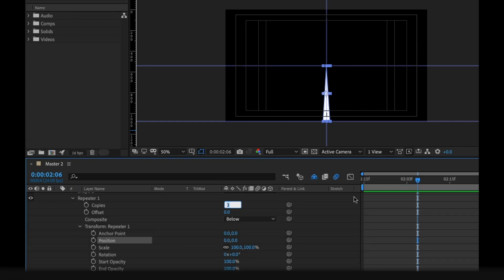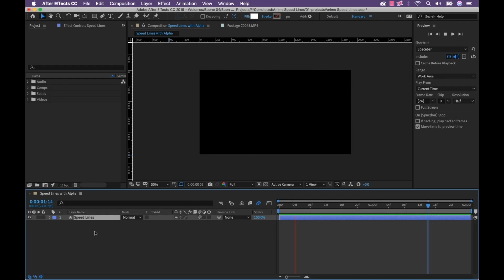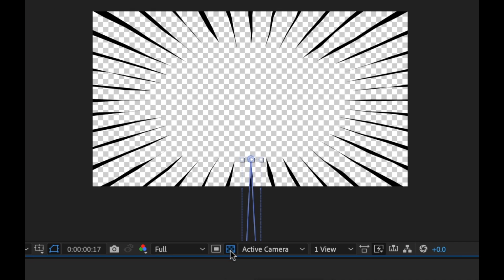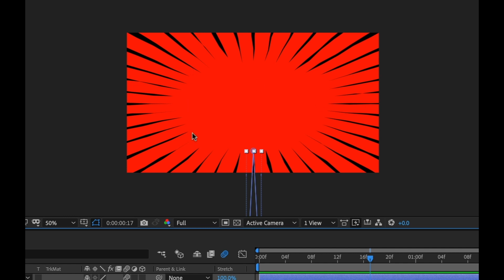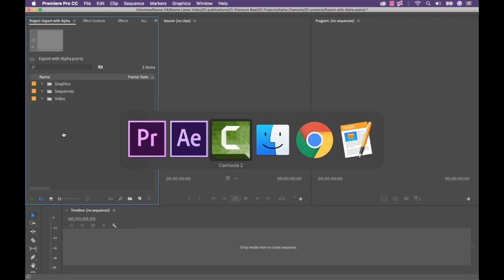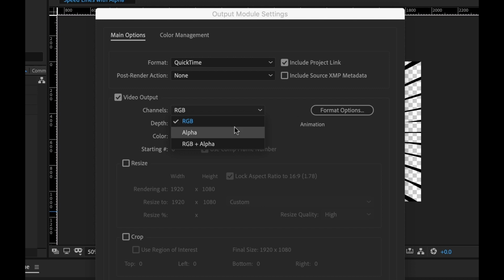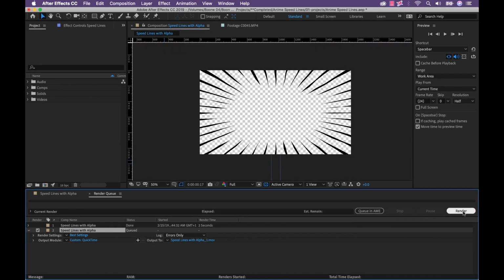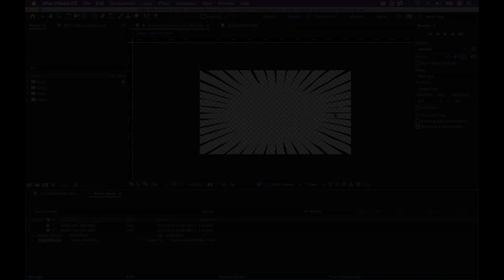How to Export Videos with Transparency/Alpha Channel | PremiumBeat.com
- Follow along with step-by-step instructions on the PremiumBeat blog.